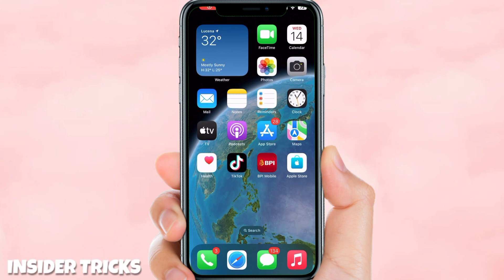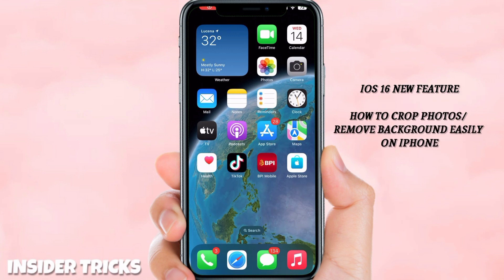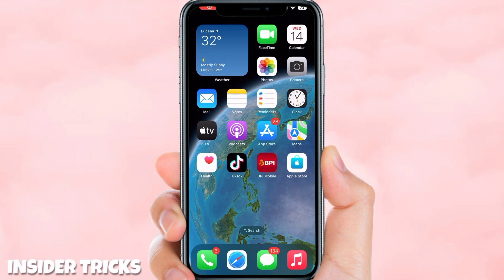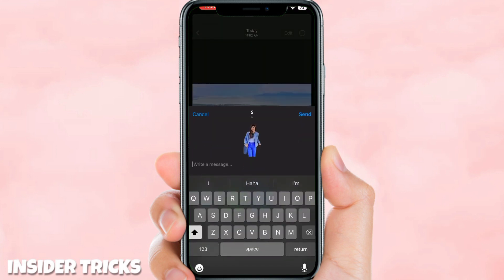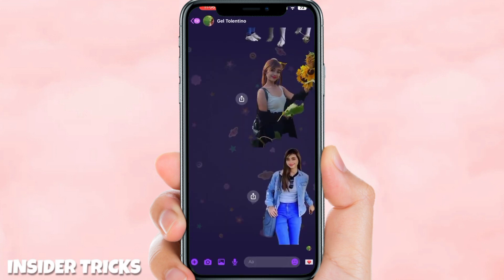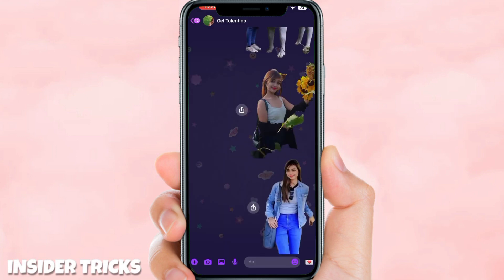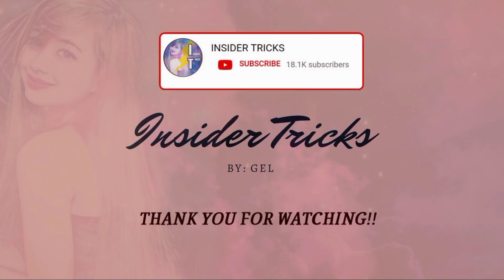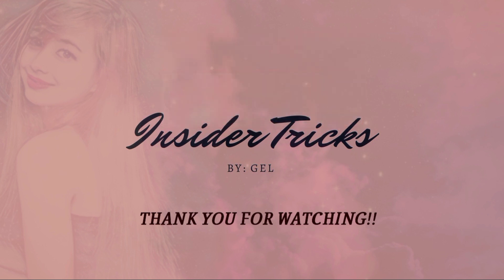APPLE iOS 16 NEW FEATURE!! HOW TO REMOVE BACKGROUND ON PHOTOS USING IPHONE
HOW TO EASILY REMOVE BACKGROUND
LIFT SUBJECT FROM BACKGROUND iOS16 🍃🍃🍃